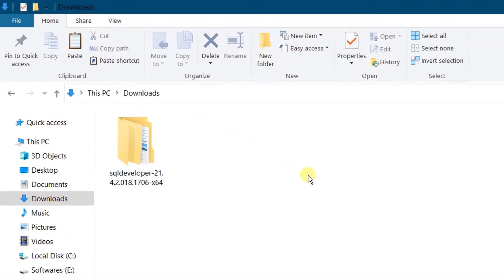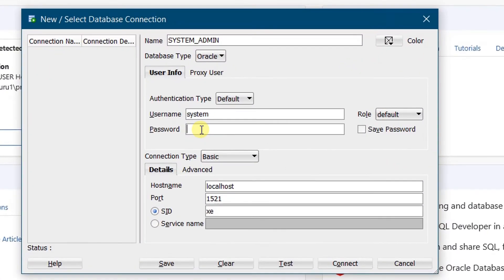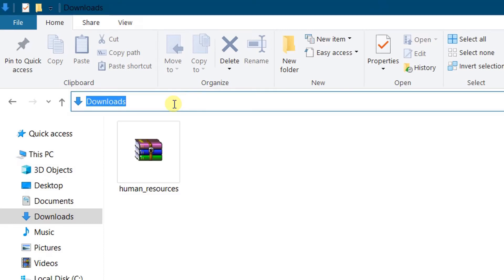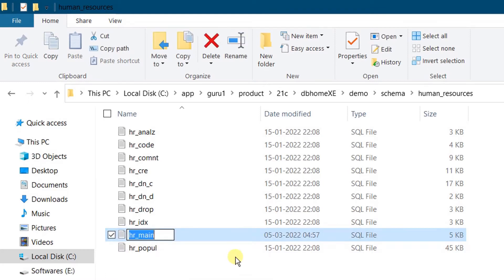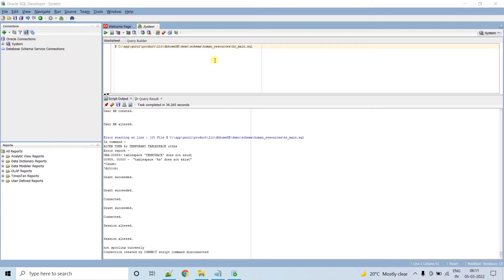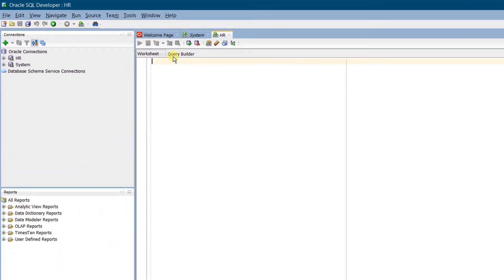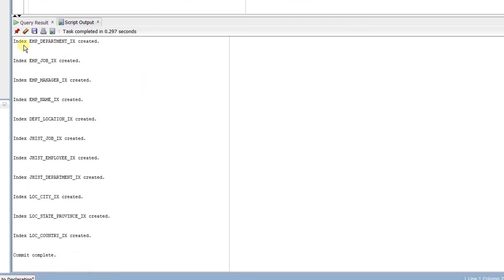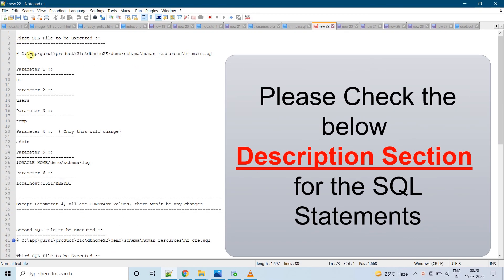How to Unlock HR User in Oracle Database 21c Express Edition | Install HR Schema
Hello Friends,

Please follow/ Execute the below steps as shown in the Video

Website to be launched Soon

Watch complete Setup Video for Oracle Database 21c Express Edition Software on Windows Operating System

Download link for Oracle 21c Express Edition

Firstly, Download HR Schema ZIP File  from below link,

Later, extract the ZIP file and Place this folder as shown in video.

@ C:\app\guru1\product\21c\dbhomeXE\demo\schema\human_resources\hr_main.sql

Parameter 1 ::
hr

Parameter 2 ::
users

Parameter 3 ::
temp

Parameter 4 :: { Only this will change}
admin

Parameter 5 ::
$ORACLE_HOME/demo/schema/log

Parameter 6 ::
localhost:1521/XEPDB1

Except Parameter 4, all are CONSTANT Values, there won't be any changes

Second SQL File to be Executed ::
@ C:\app\guru1\product\21c\dbhomeXE\demo\schema\human_resources\hr_cre.sql

@ C:\app\guru1\product\21c\dbhomeXE\demo\schema\human_resources\hr_popul.sql

Fourth SQL File to be Executed ::
@ C:\app\guru1\product\21c\dbhomeXE\demo\schema\human_resources\hr_idx.sql

Fifth SQL File to be Executed ::
@ C:\app\guru1\product\21c\dbhomeXE\demo\schema\human_resources\hr_code.sql

Sixth SQL File to be Executed ::
@ C:\app\guru1\product\21c\dbhomeXE\demo\schema\human_resources\hr_comnt.sql

Final SQL File to be Executed ::
@ C:\app\guru1\product\21c\dbhomeXE\demo\schema\human_resources\hr_analz.sql

Thanks,